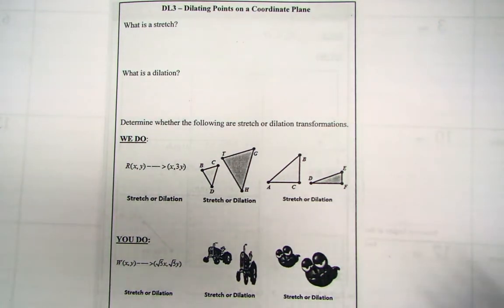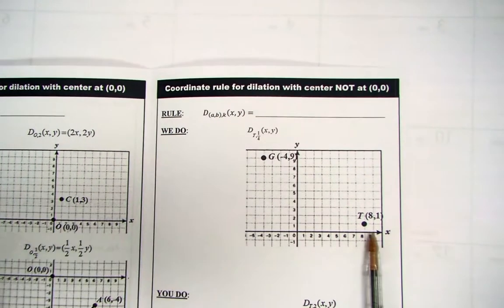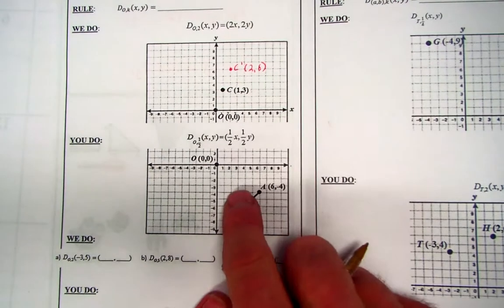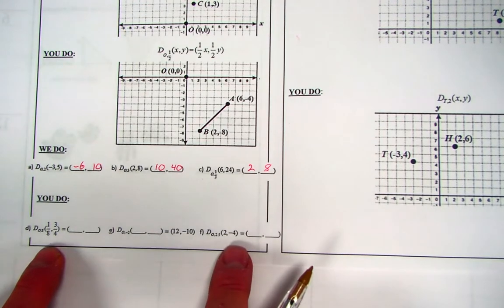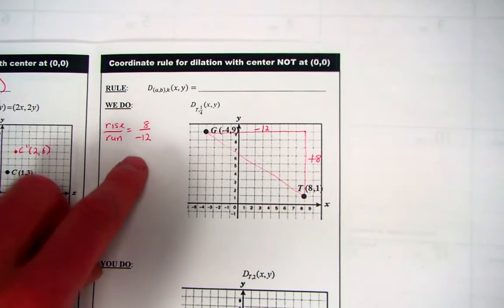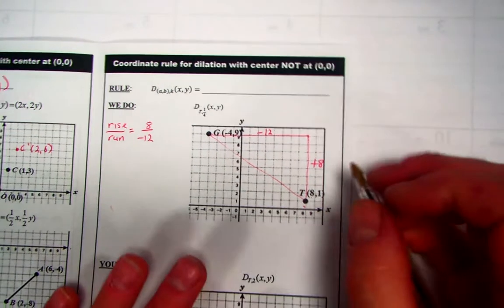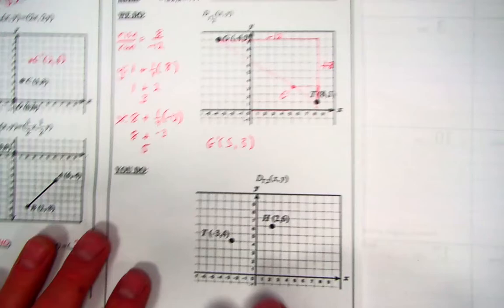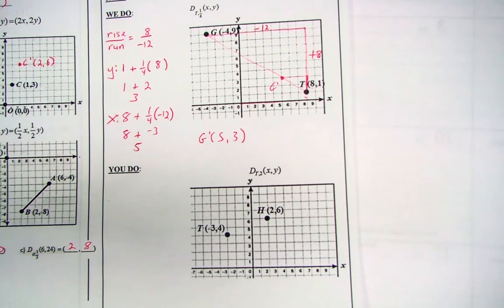DL3 Notes - Dilating Points on the Coordinate Plane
In this video I describe the difference between a stretch and a dilation. I also go over how to dilate a point on the coordinate plane when the center of dilation is a) at the origin and b) not at the origin.